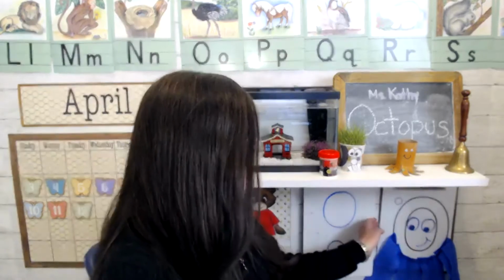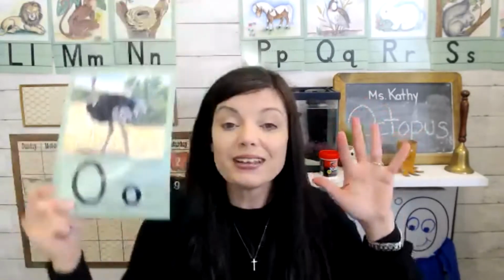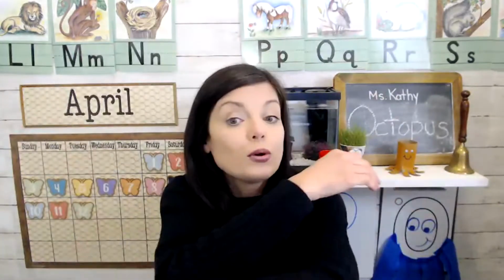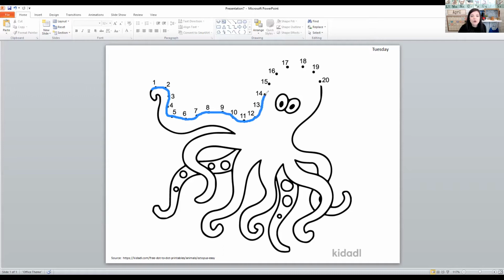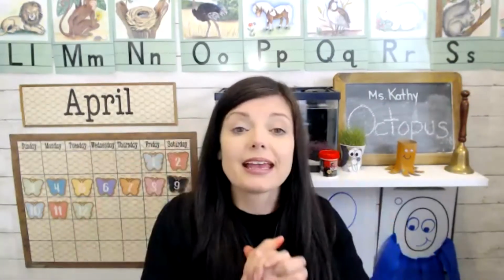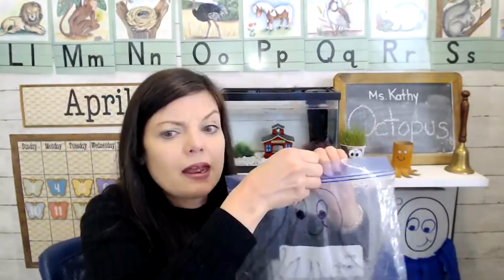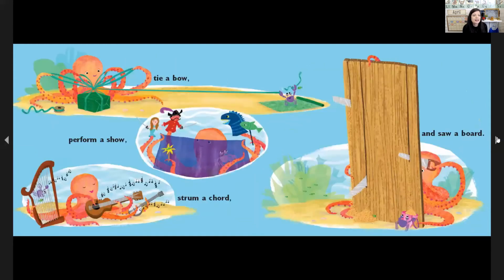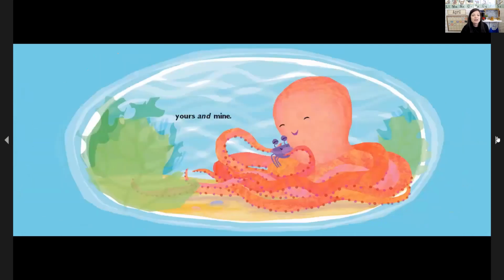O is for Octopus | Circle Time Preschool | Toddlers | LOTD Ideas for letter O | Pre-K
This video gives ideas for teaching M is for If You Give a Mouse a Brownie.

(Look for Week 33)